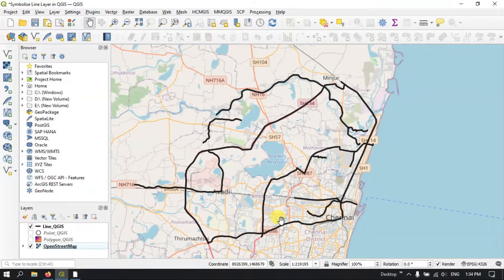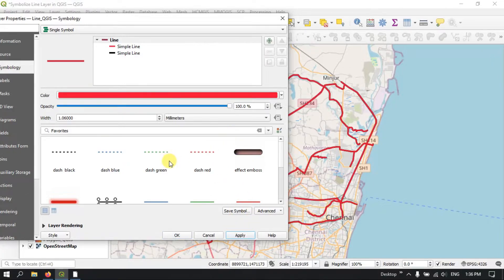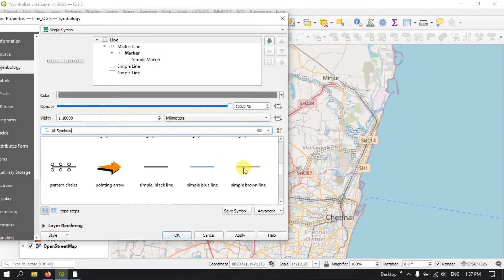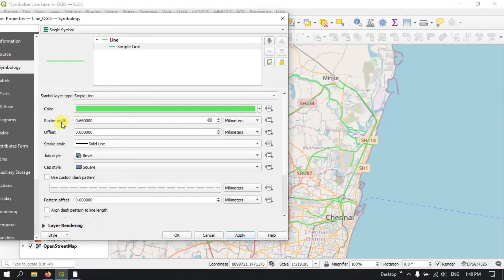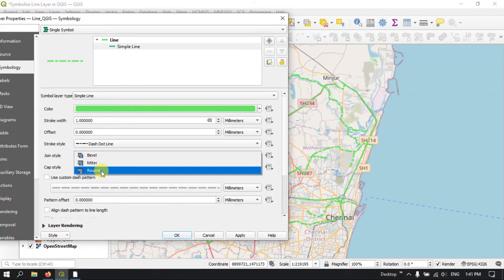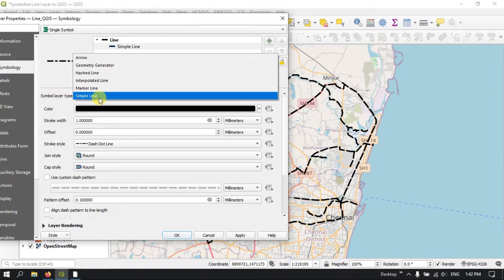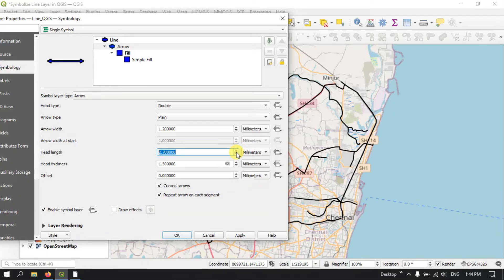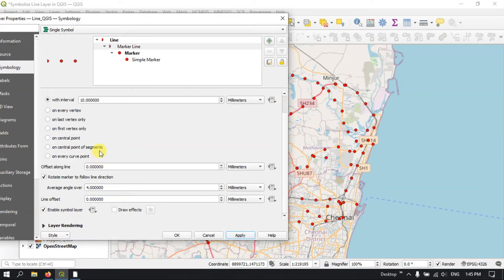QGIS Tutorials 26: How to Symbolize Line Layer in QGIS | Beginners | QGIS 3.22 | Single Symbol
This is a special video tutorial series for absolute beginners in QGIS. In this video, you will learn how to symbolize a line layer in QGIS. These video tutorials are made using QGIS 3.22, the current latest version.
Symbolization is the process of choosing how to represent the features on a map. The symbols we choose should help describe additional information about the features on the map.